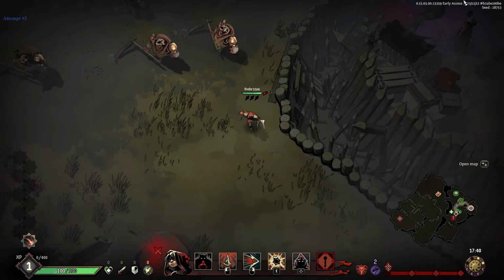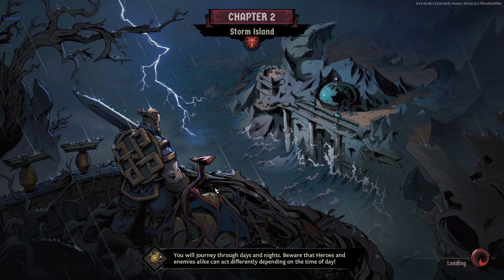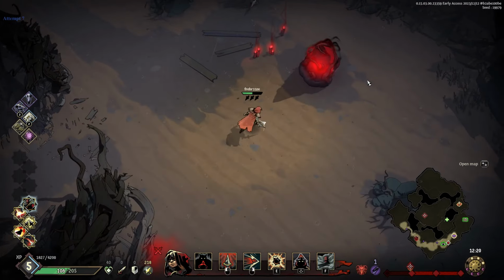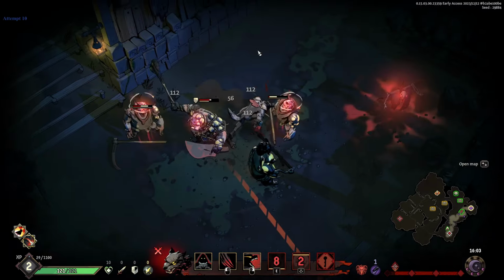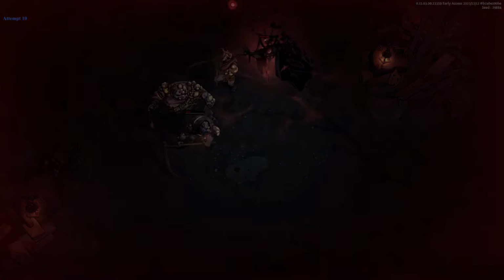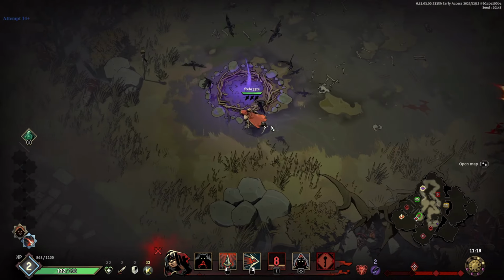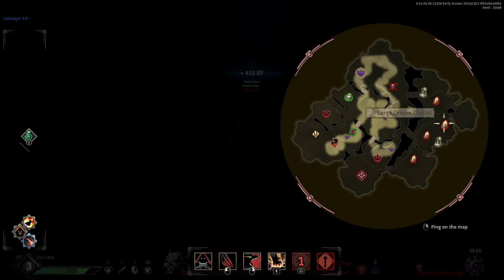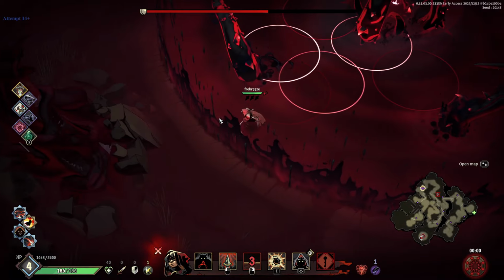Nightmare Loves When I Pick Distant Explosions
Do you enjoy dungeon-crawling, random-generation, top-down roguelikes? Watch Ravenswatch Nightmare Difficulty torture me as I try to beat it with Distant Explosions. Endure the ups and downs, including depressing green camp RNG, exceptional talent RNG with a surprise ending, and an absolute unit of a Rocling.

00:00 - Introduction
01:38 - Dawning Realization
06:05 - The Hero Roc
11:56 - Confrontation With the Hero
13:46 - Nightmare Toys With Its Food
17:25 - Free Legendary Start
18:07 - This Part is So Sad You Will Cry
24:35 - Used All My Energy On This Intro
32:12 - The Final Attempt
36:02 - A Hog Takes Me For A Walk
45:10 - Chapter 2...
46:44 - Epic Showdown, Chapter 2 Boss!
50:16 - Scorecard